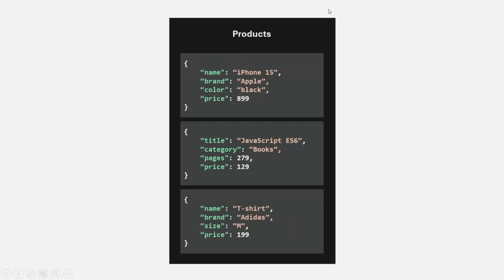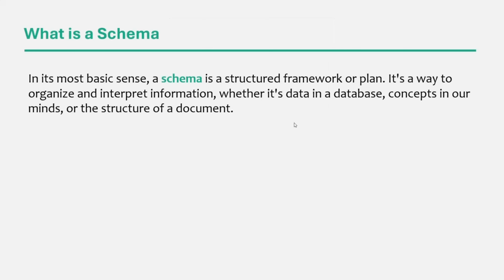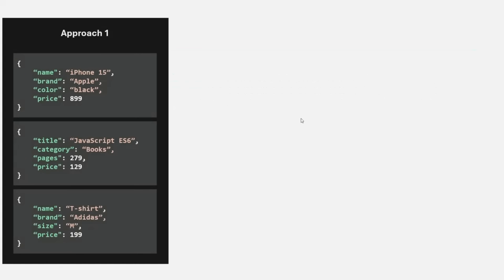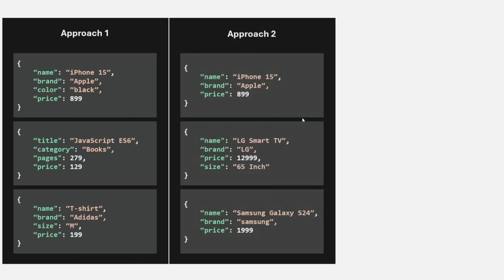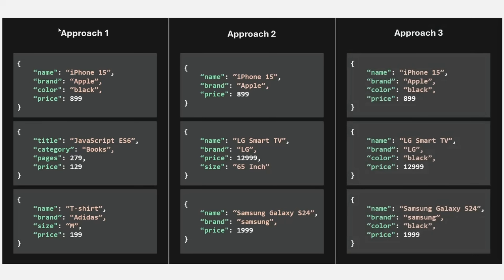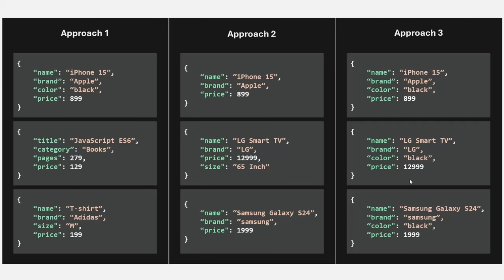#22 Understanding Schema | Data Relation & Schema | MongoDB Complete Course 2025